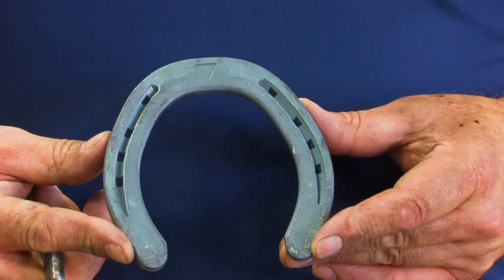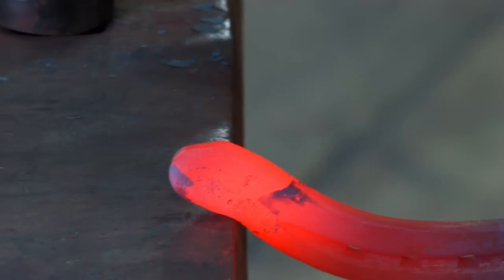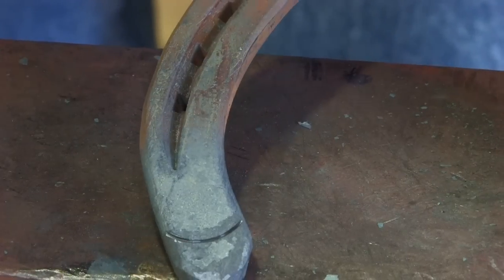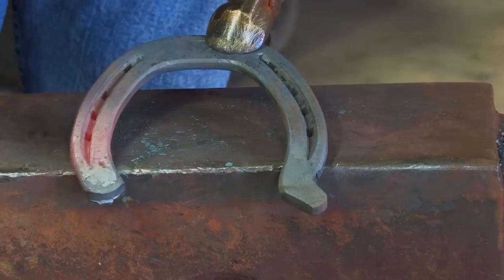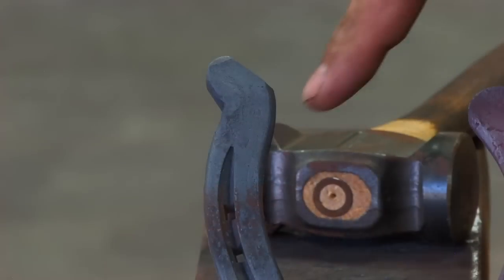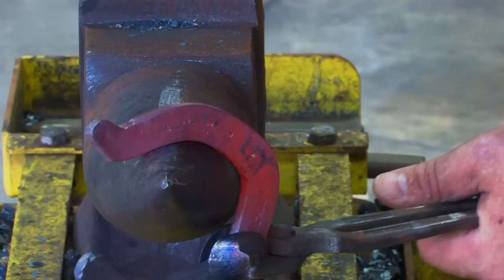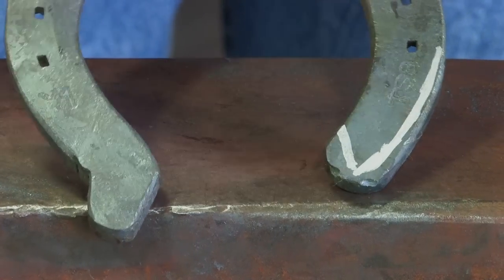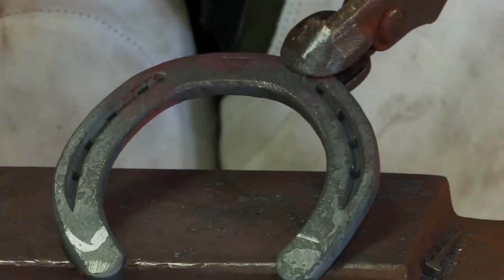Back to Basics – TS8 Challenger (Sqr Toe & Trailer) – Video 4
We are pleased to share with you the next Back to Basics video featuring shoe modifications for every day horseshoeing or while preparing for certification. Inside this video, Grant Moon demonstrates the steps to trailer an outside heel, cut the inside heel and reshape Delta Challenger TS8 shoe to ensure the quarters are moved forward.